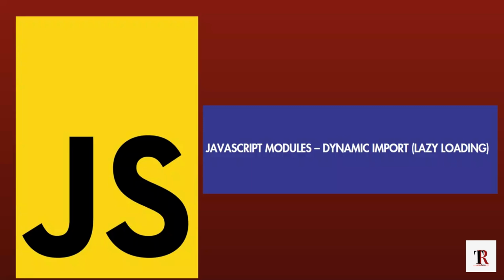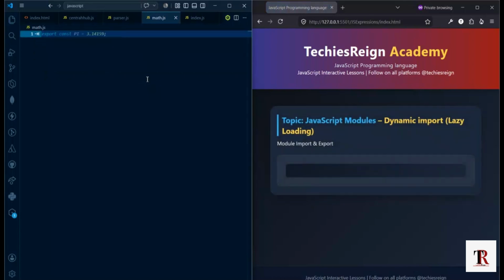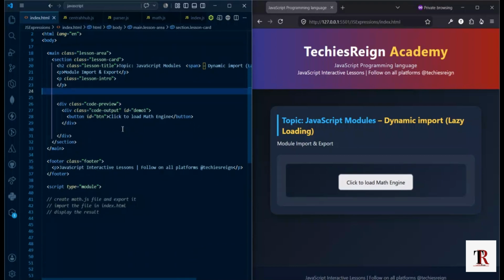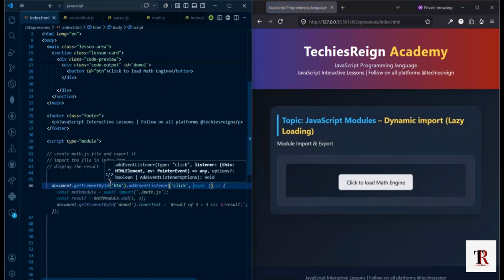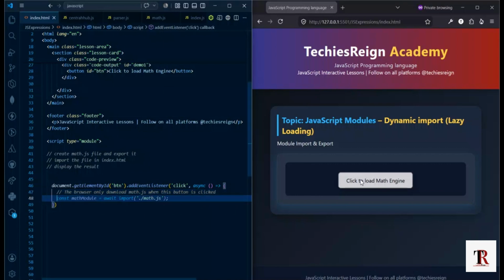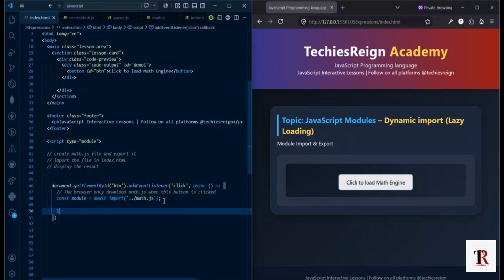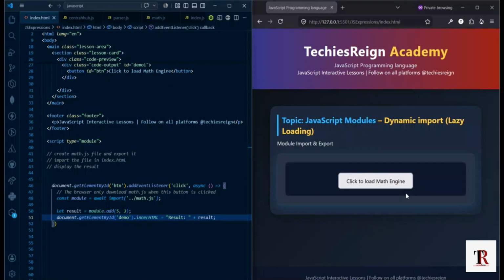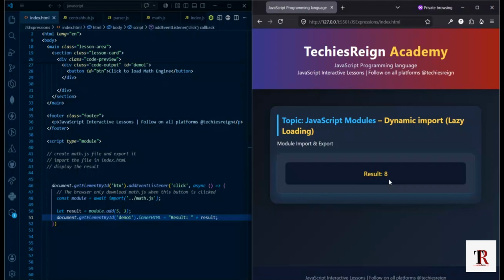JavaScript Modules - Dynamic Import (Lazy Loading)